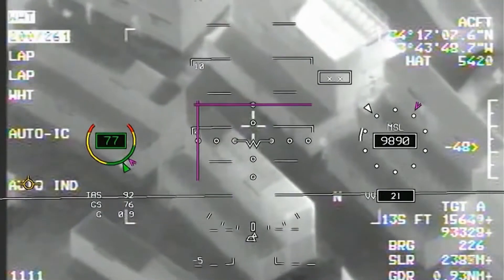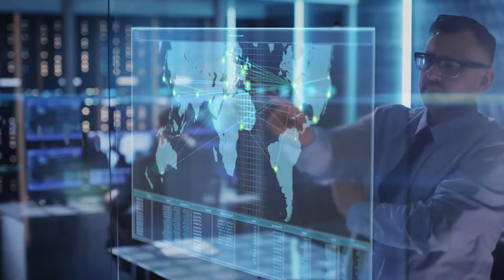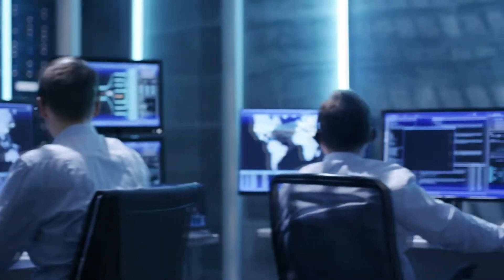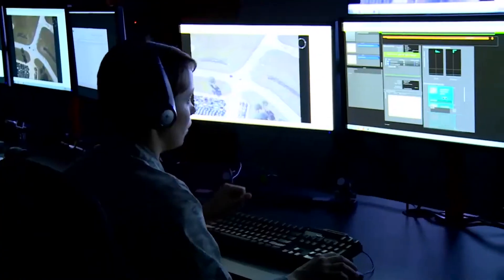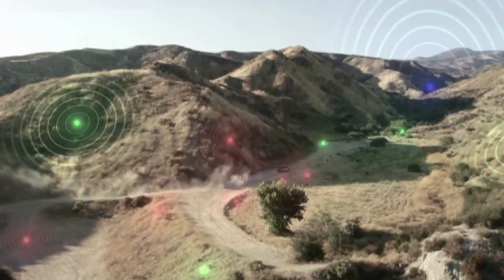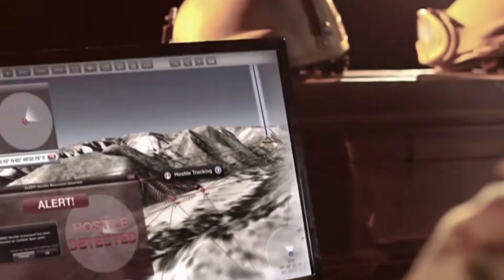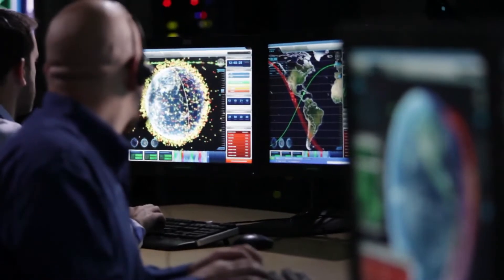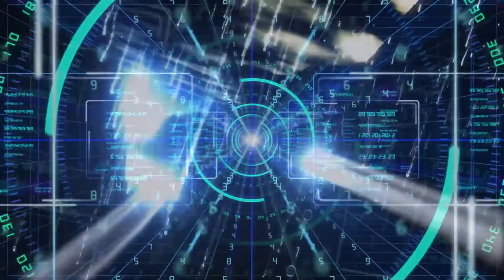Multi-Domain Command and Control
Multi-domain command and control means battle management systems are able to synchronize land, air, sea, space and cyber data in order to defend against, outmaneuver, and outfight adversaries.